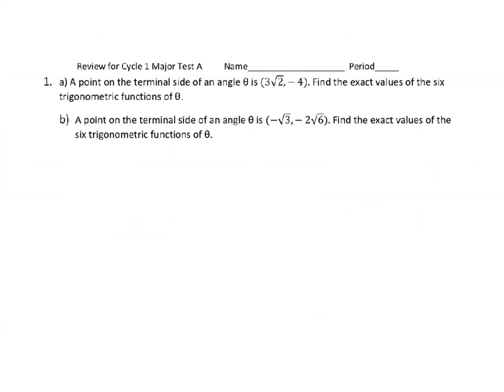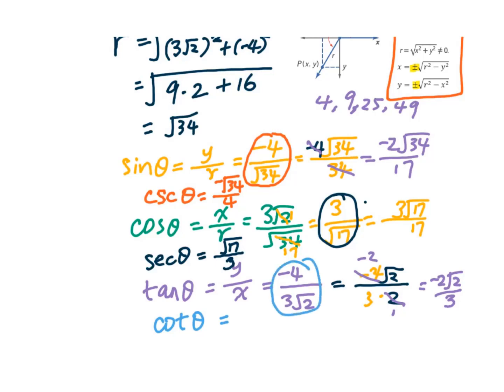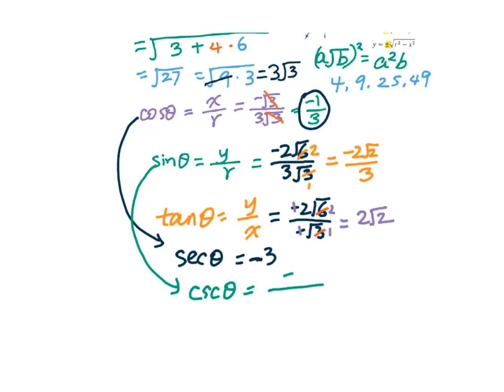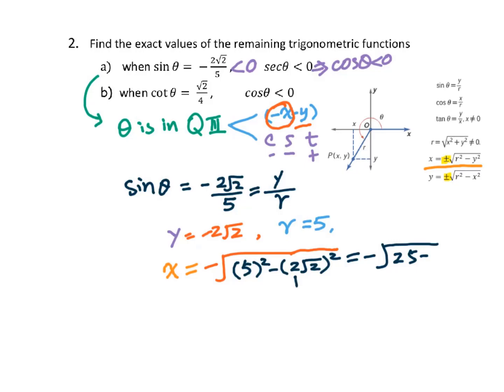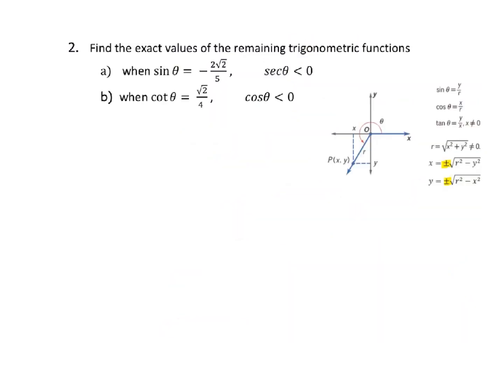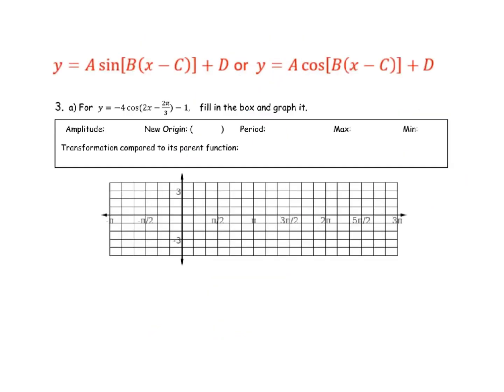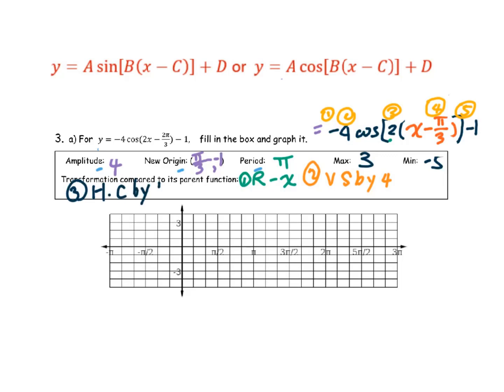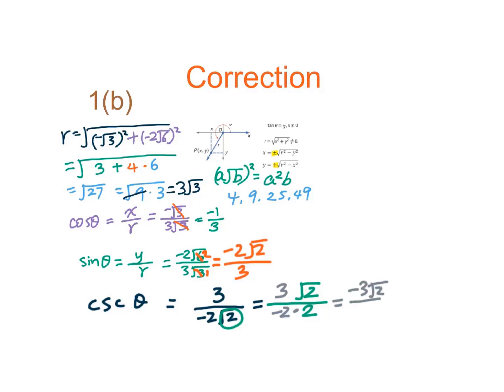Review for Cyle 1 Test 1 Part 1